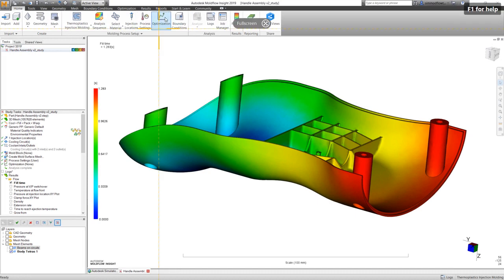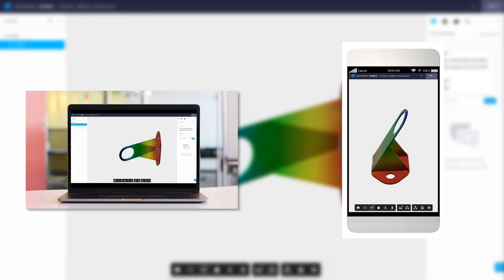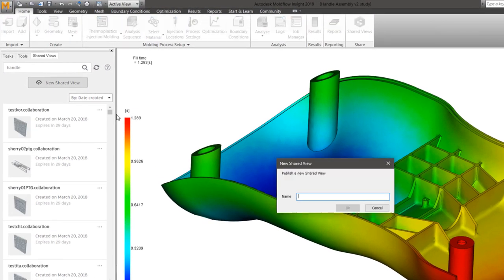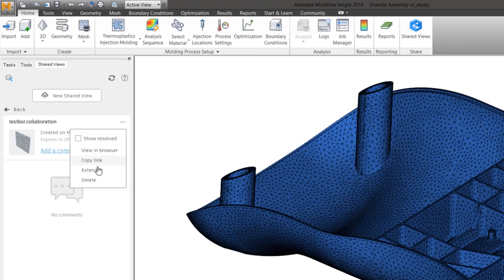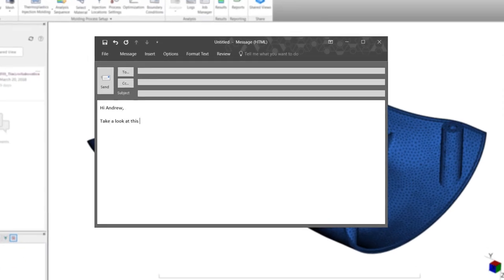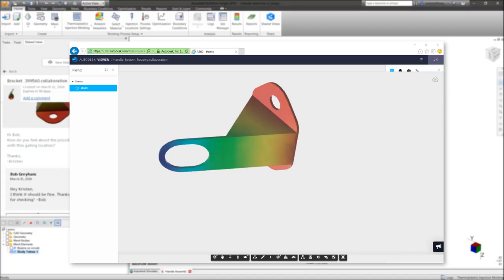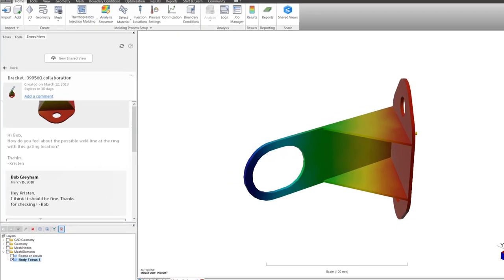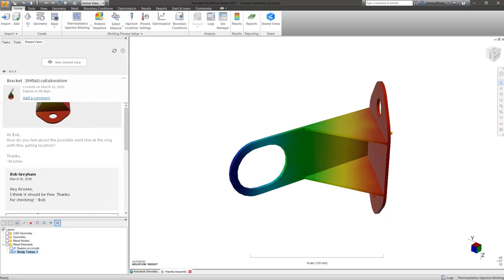Présentation de la version Moldflow 2019